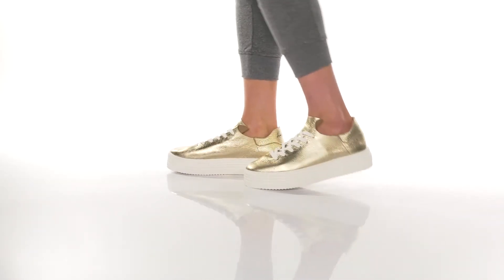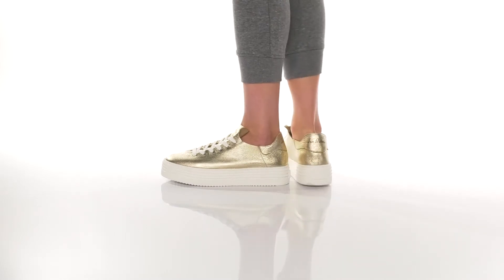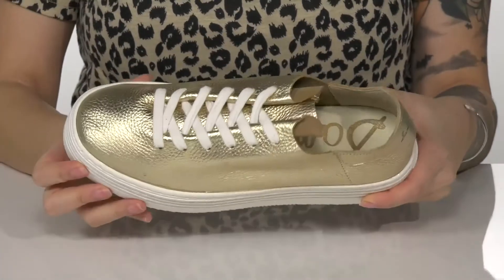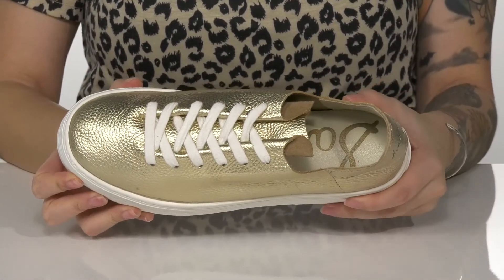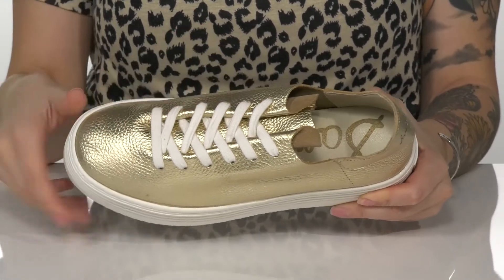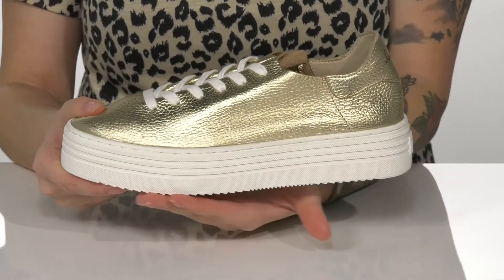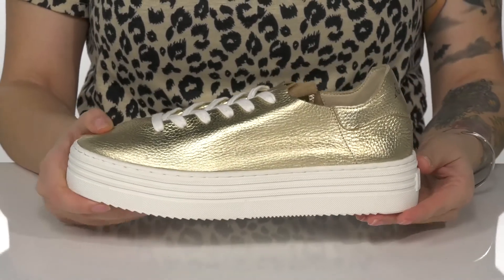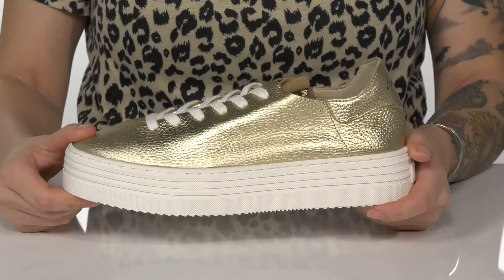Sam Edelman Pippy SKU: 9422633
A chunky platform and smooth leather upper makes the Sam Edelman&reg; Pippy sneakers a contemporary upgrade to your casual looks.
Lace-up closure.
Synthetic lining and cushioned footbed.
Synthetic outsole.
Imported.